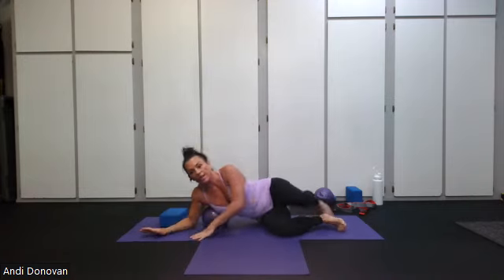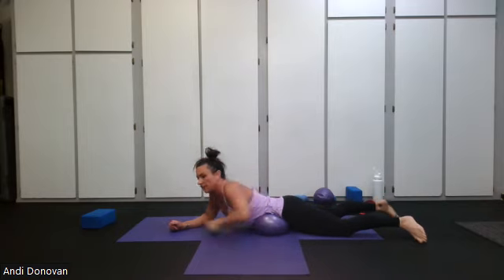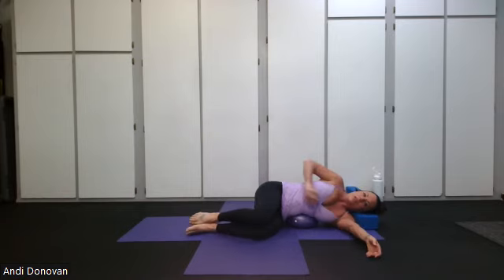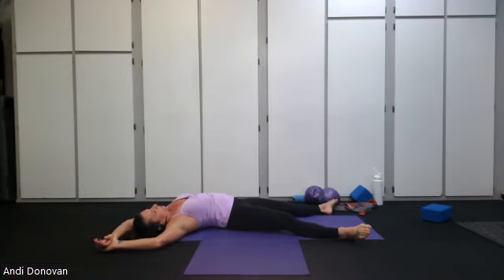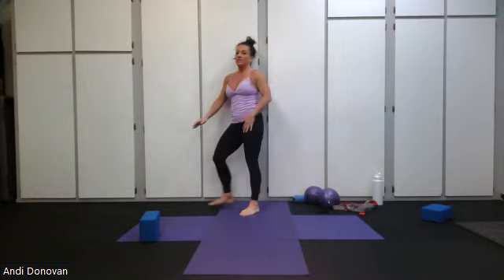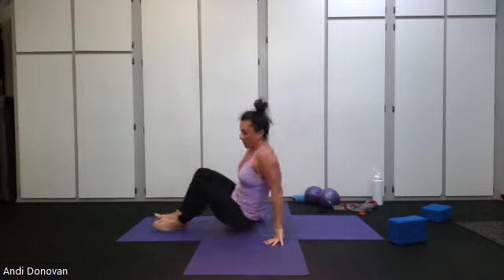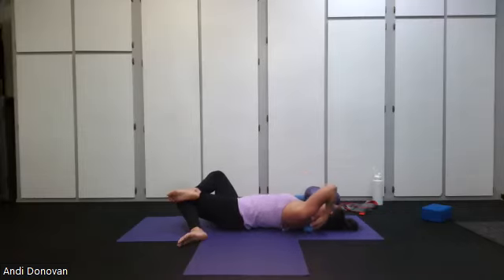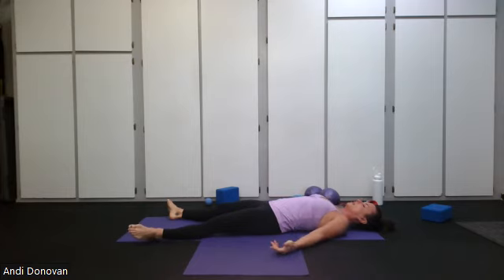Spiral Line - Lats, Hips, Diaphram